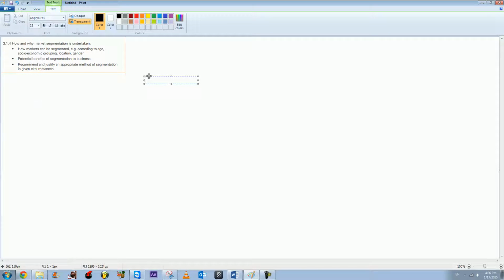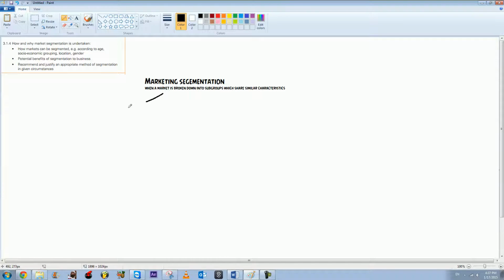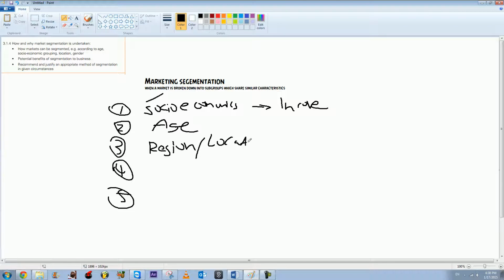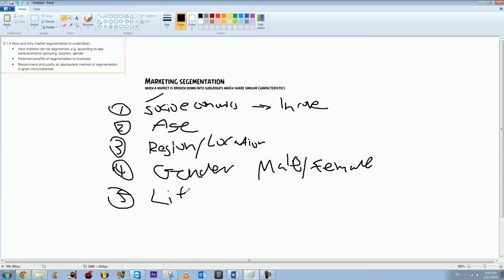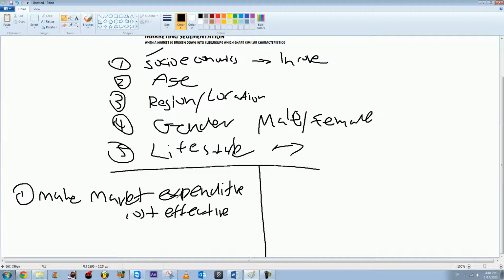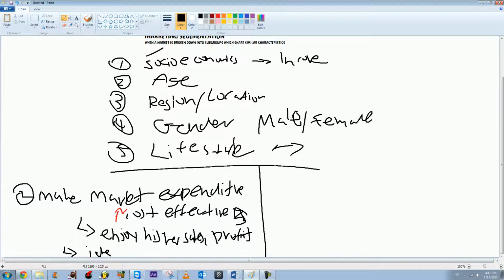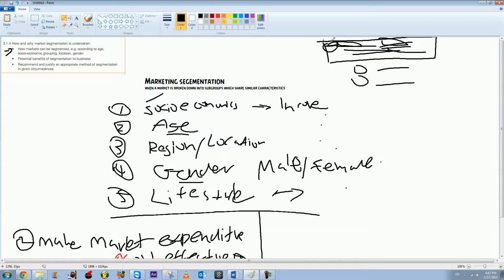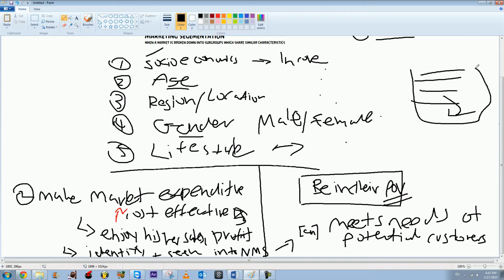IGCSE Business Studies: 3.1.4 Market Segmentation